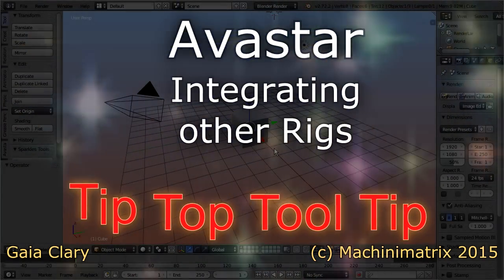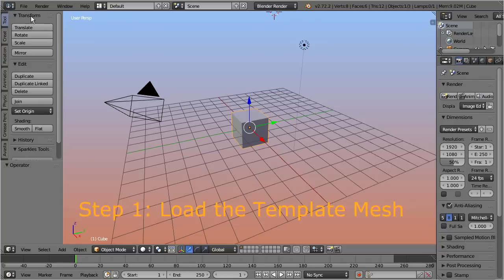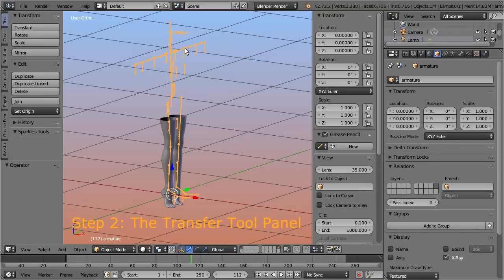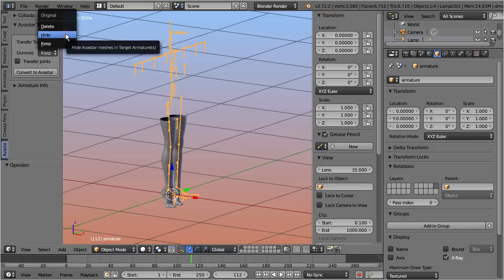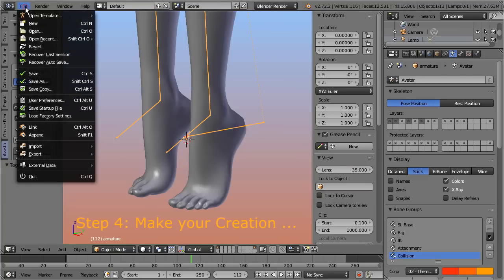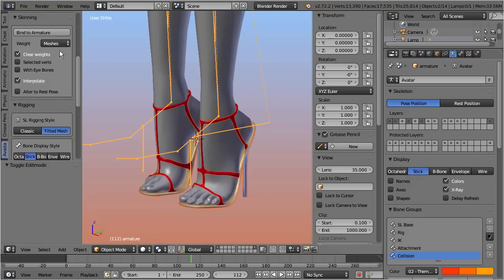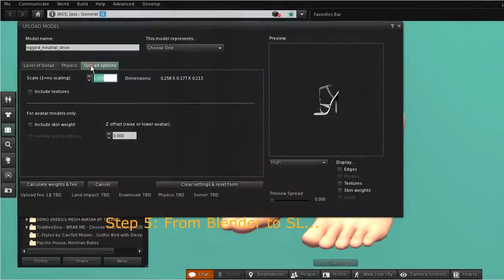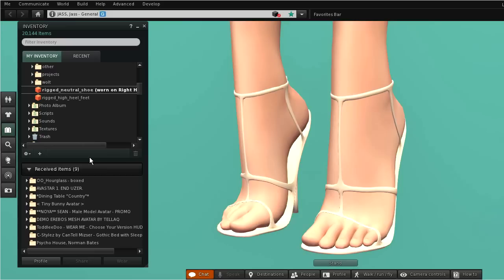Integrate other Rigs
In this tip top tool tip i explain how you can integrate mesh templates from foreign Mesh creators (like the Belleza SDK for example) with a few clicks into Avastar.